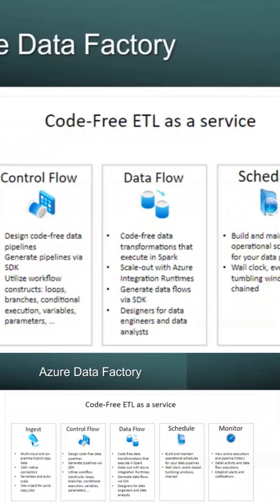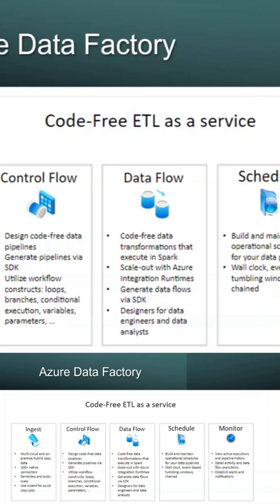Azure data factory in a minute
Learn Azure Data Factory in just 60 seconds! 🚀 Understand how it helps move, transform, and integrate data across platforms. Perfect for beginners and aspiring cloud professionals.